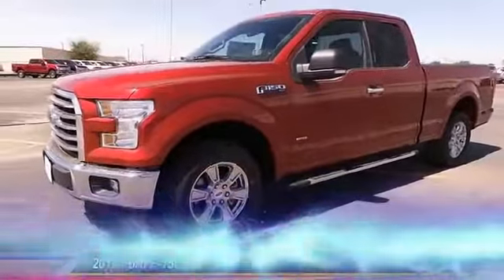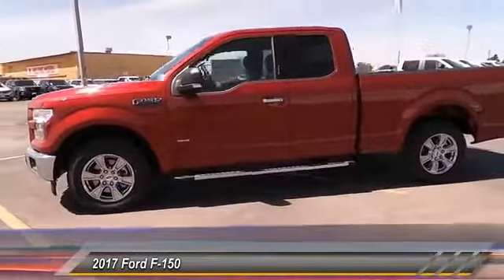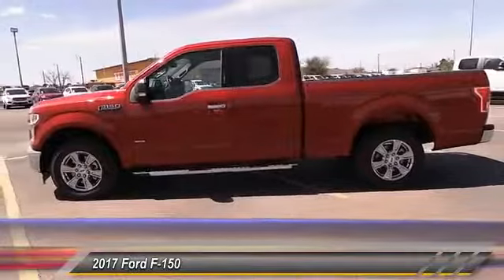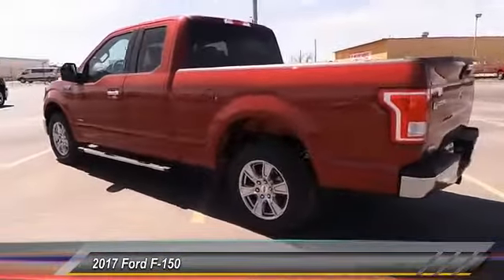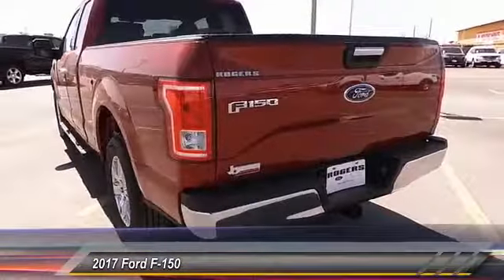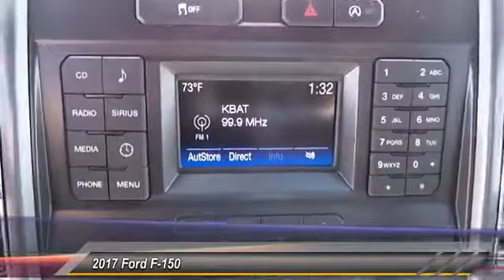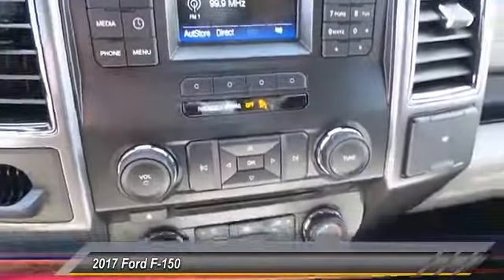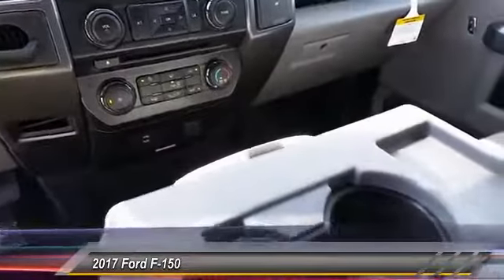2017 Ford F-150 Midland TX 1730537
2017 Ford F-150 XLT

4200 W. Wall

NOTITLE